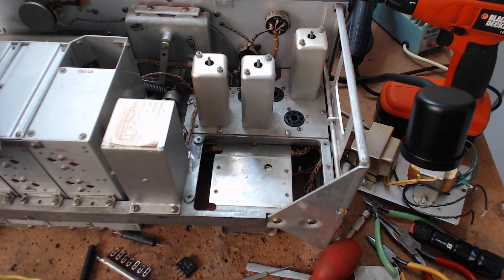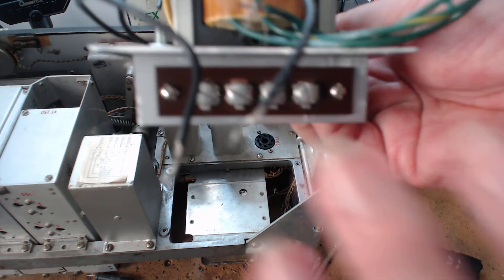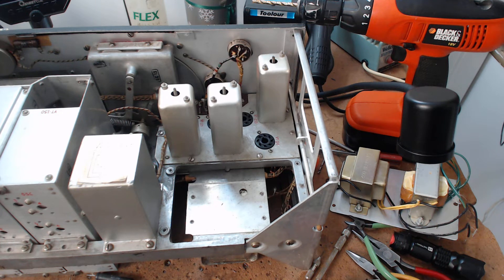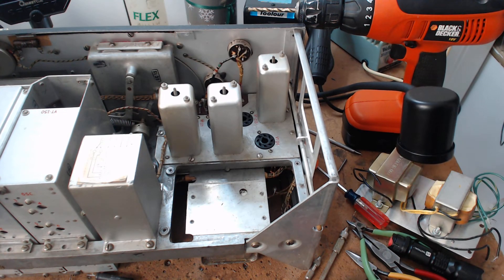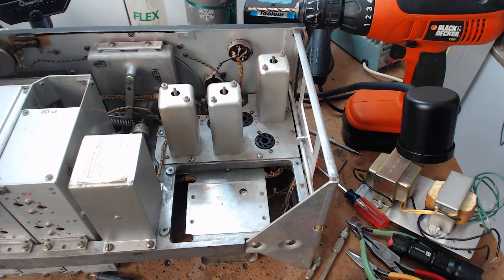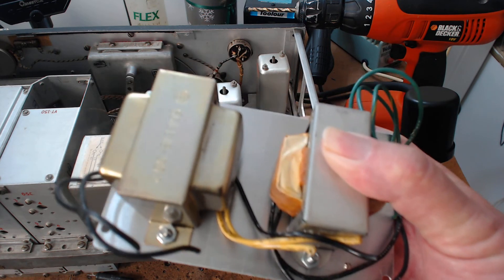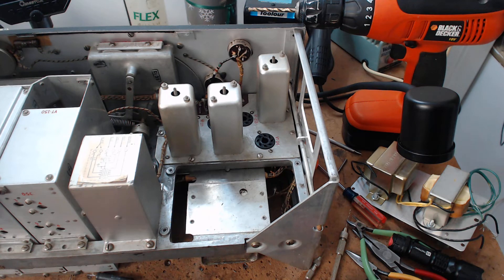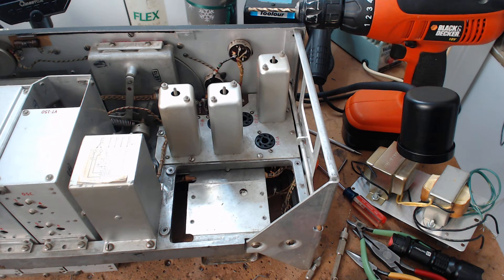Making a supply for a BC-348 WWII Radio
Making a supply to replace  the Dynamotor.  Use a 24 volt transformer so you don't have to rewire the filament circuit.